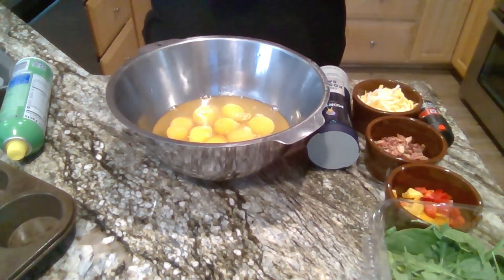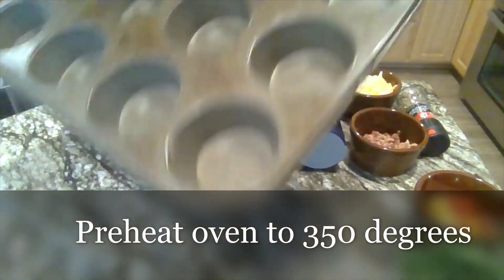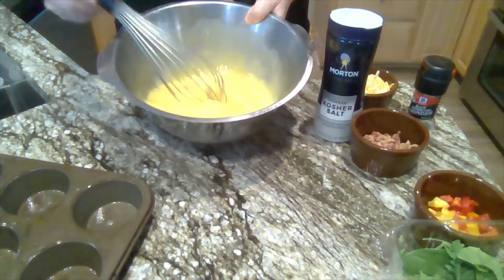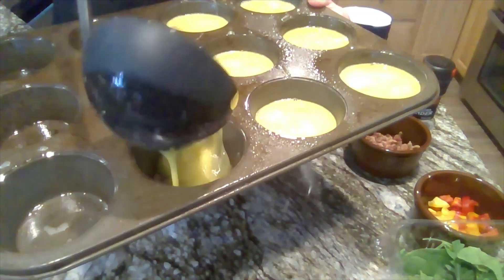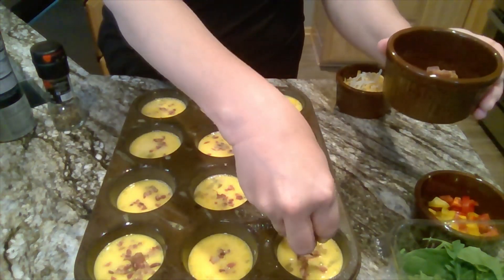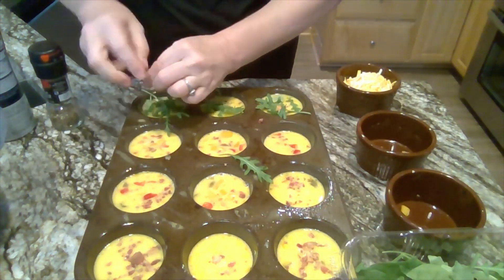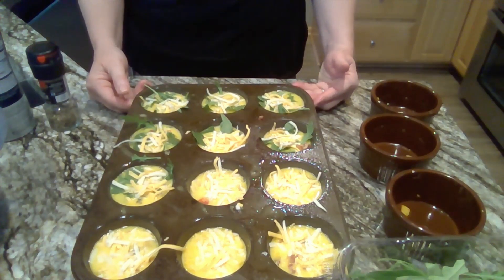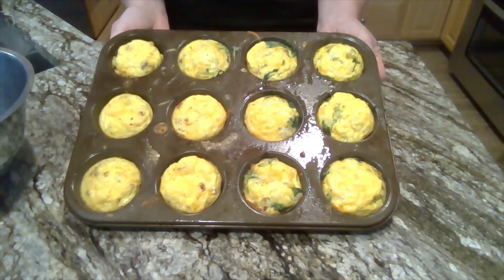Egg Muffins with Miss Jill